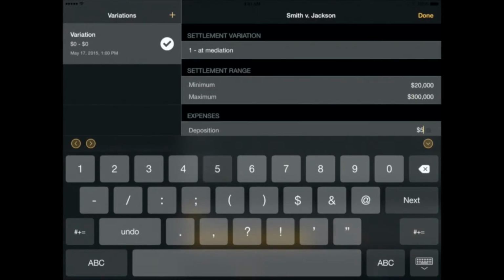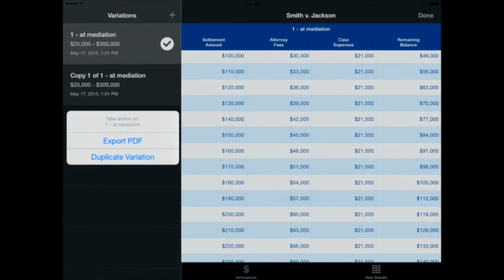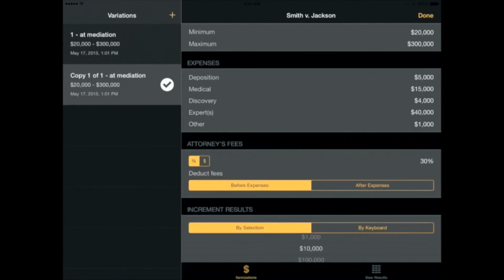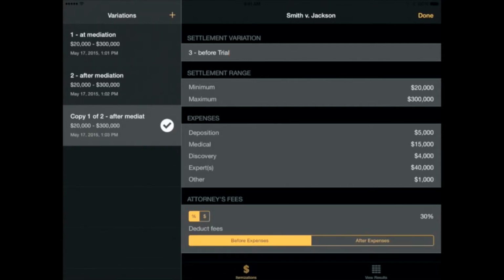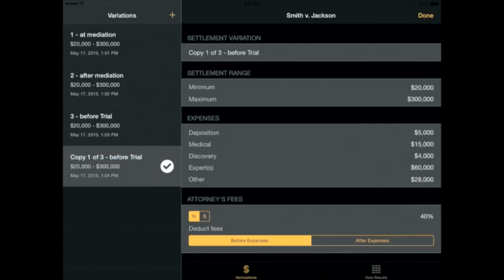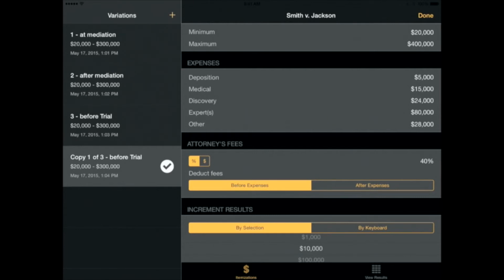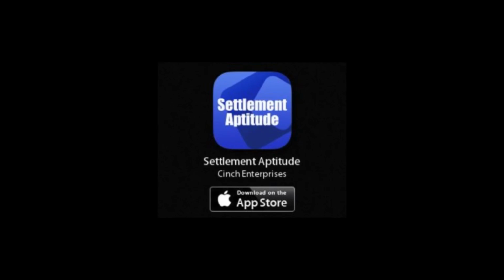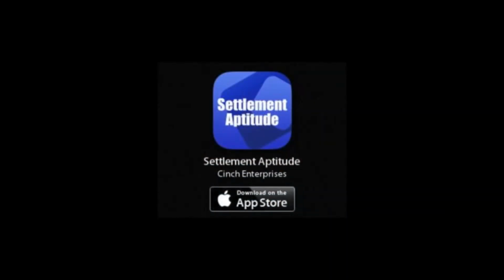Settlement Aptitude Demonstration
By popular demand, a demo showing you the methodology behind Settlement Aptitude.